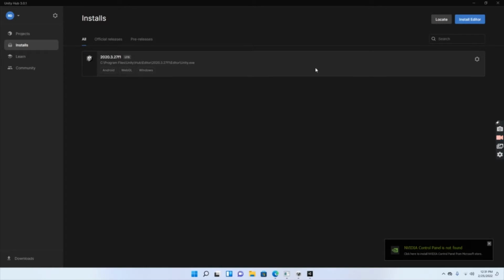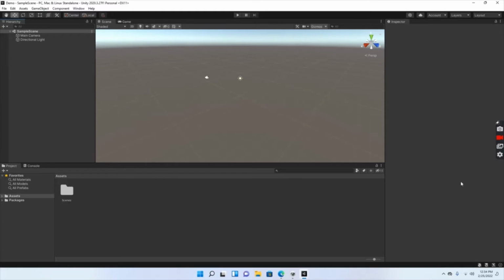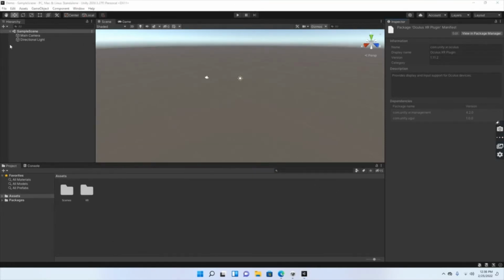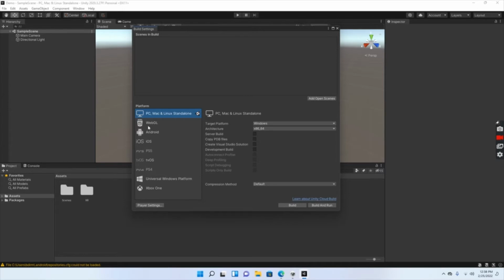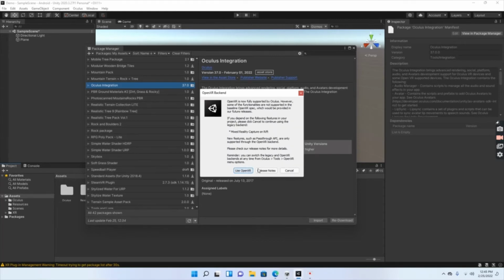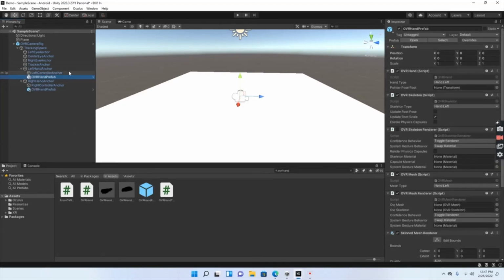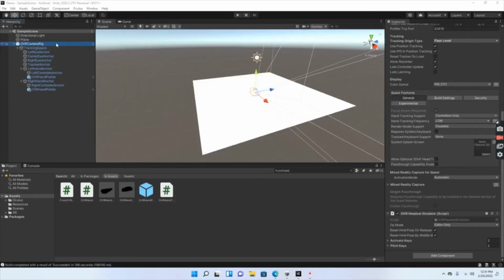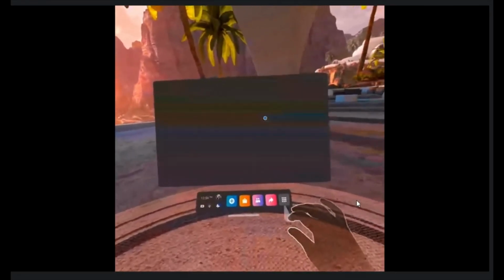Unity Setup for Quest 2